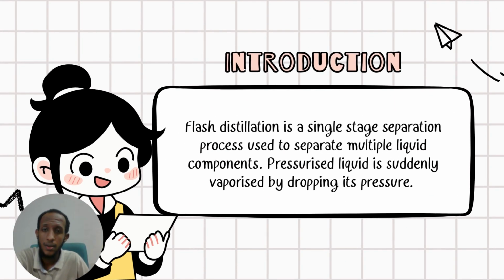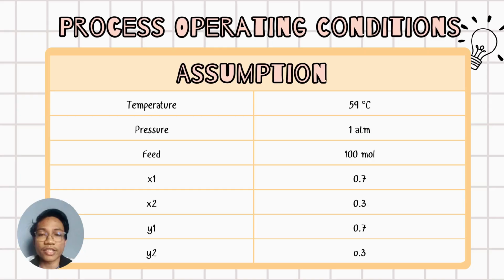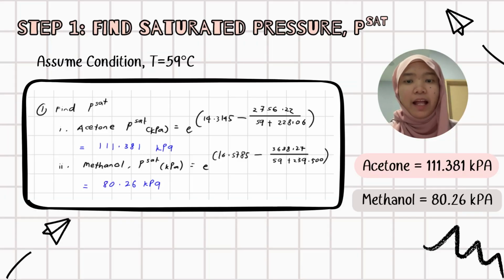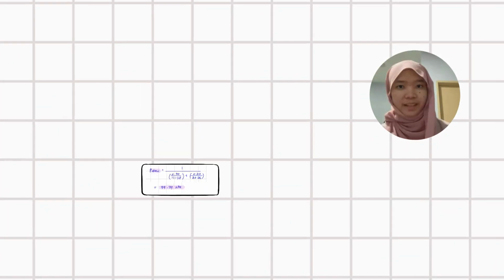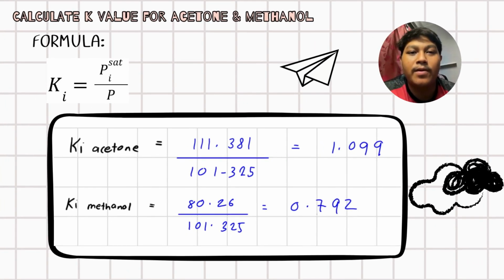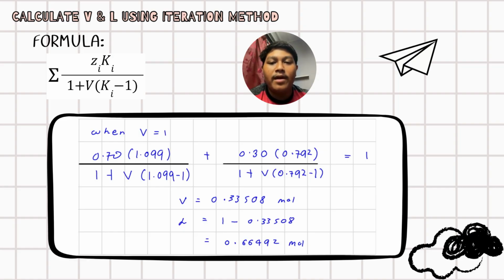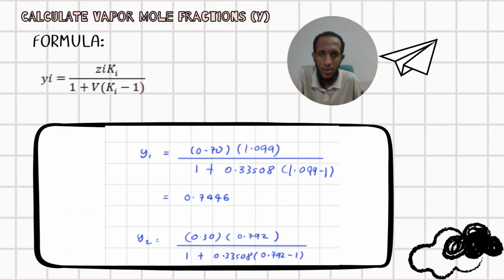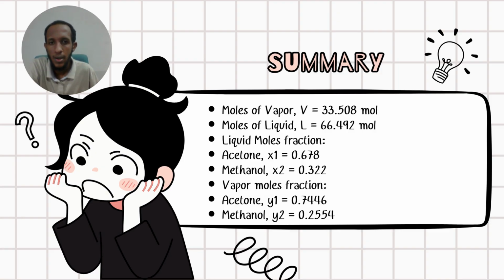THERMODYNAMIC CHEMICAL ENGINEERING 2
SETK2253-2: Chemical Engineering Thermodynamic: Acetone-Methanol Flash Distillation
Group 4
This video presentation provides a comprehensive study on the flash distillation of a binary acetone-methanol mixture. It systematically covers the foundational background of vapor-liquid equilibrium (VLE) and outlines the key industrial advantages of flash separation. Furthermore, the discussion details the essential process design assumptions, structural design parameters of the flash column, and a step-by-step walkthrough of the mathematical verification, including bubble/dew point analysis and iterative flash calculations.